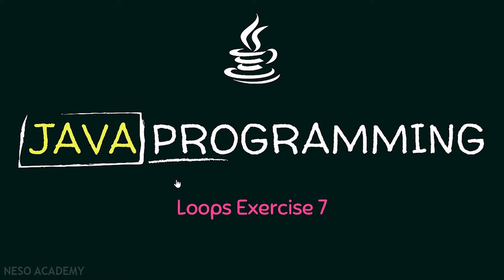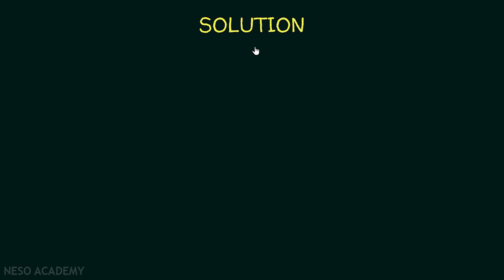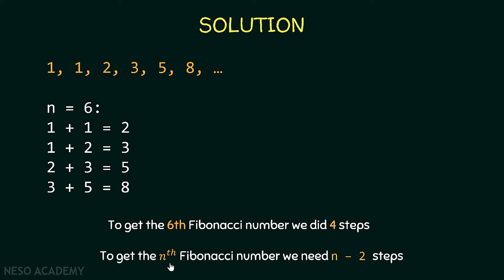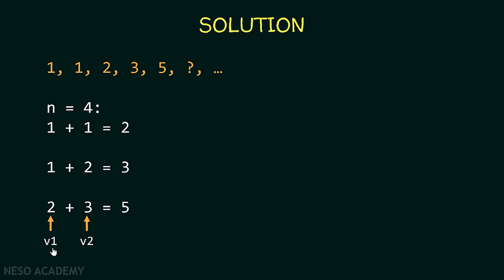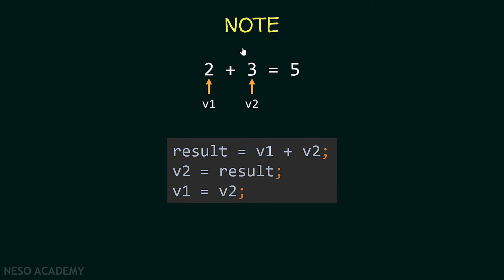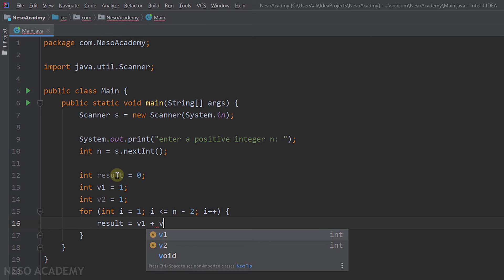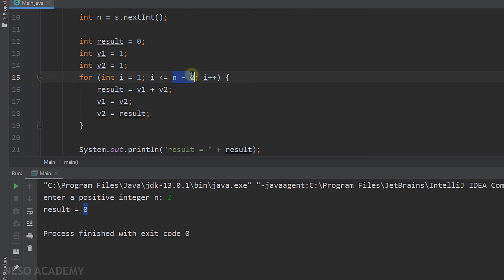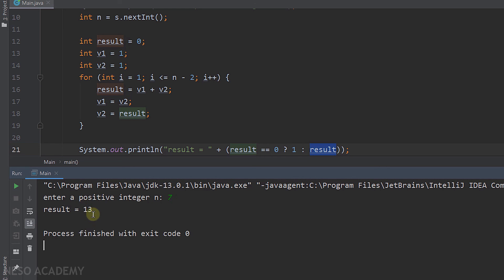Loops in Java (Exercise 7)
Java Programming: Programming Question on Loops in Java Programming
Topics Discussed:
1. Writing a program that reads an integer n and displays the nth Fibonacci number.